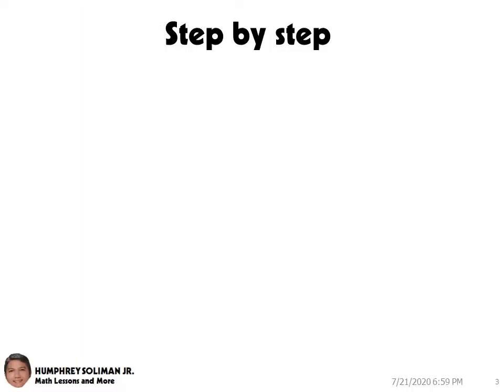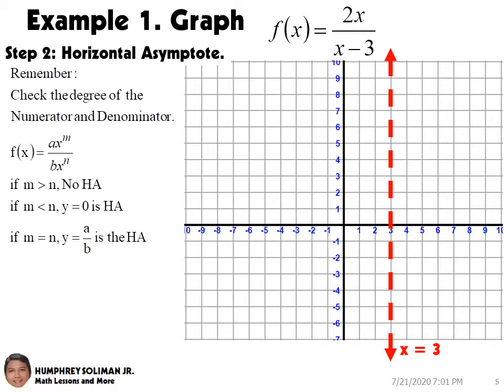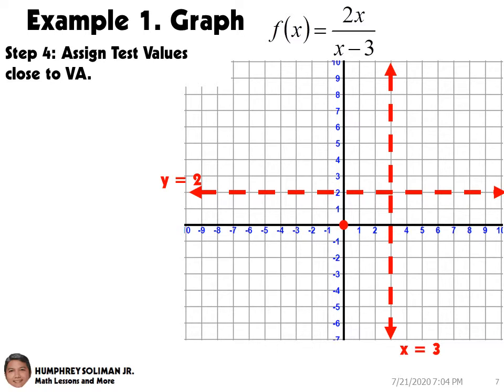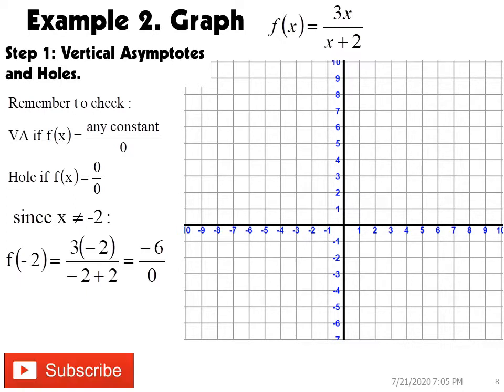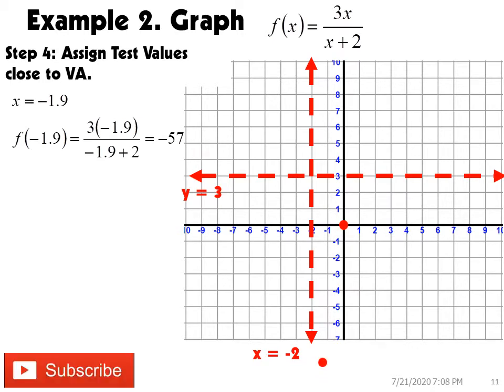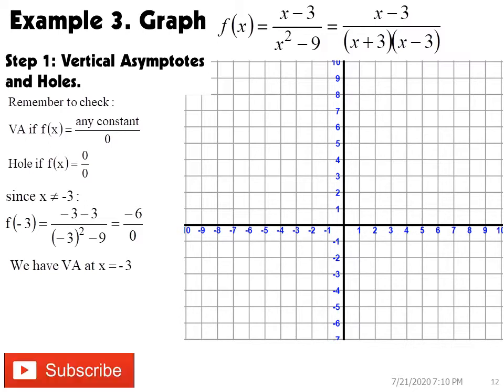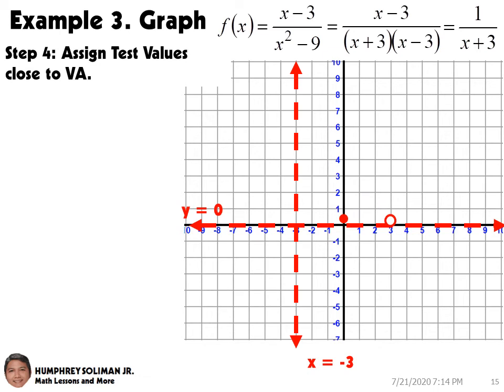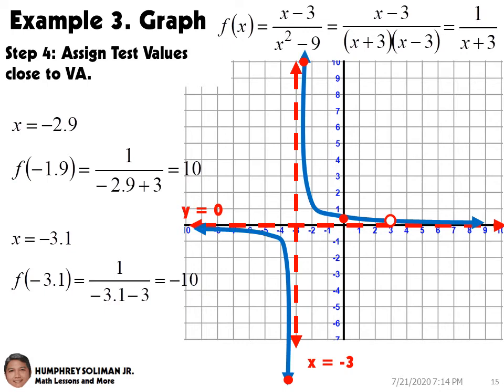Video #6 Graphing Rational Functions